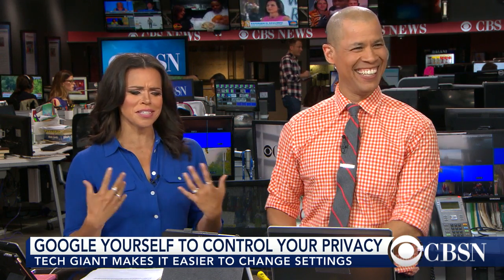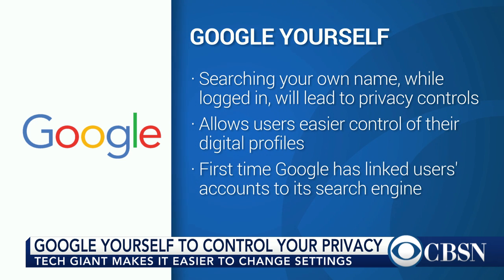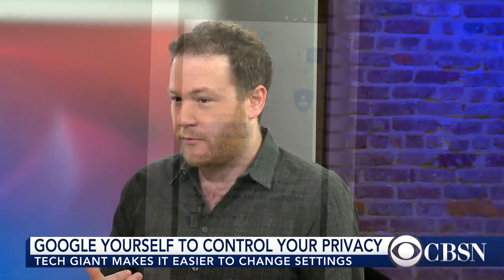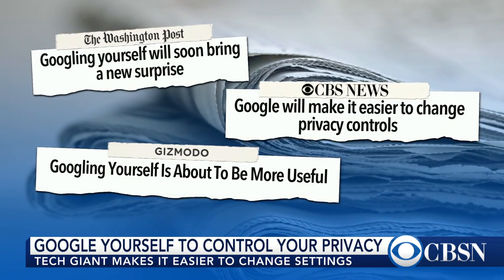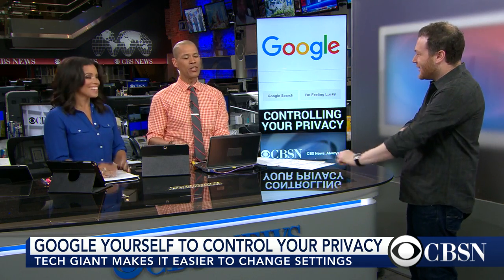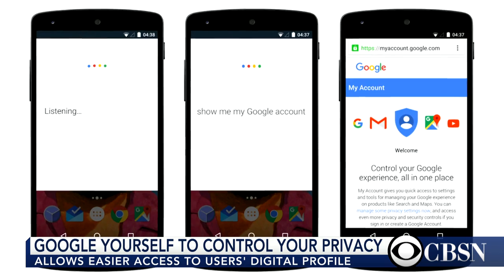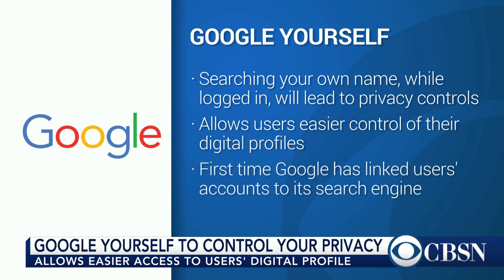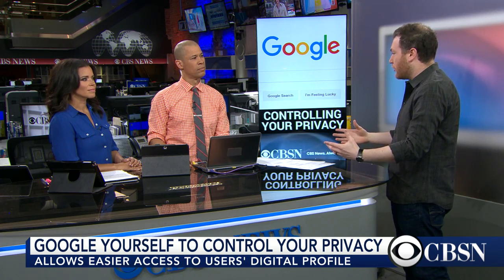How to control your personal info on Google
CNET's Jeff Bakalar talks about Google's newest feature: allowing users an easier way to control what personal information others can see when Googling your name.